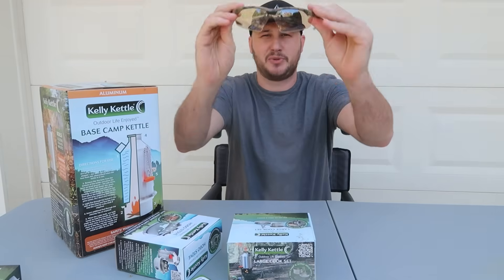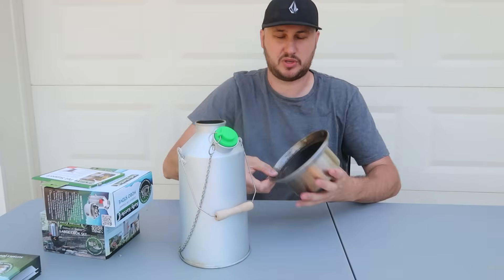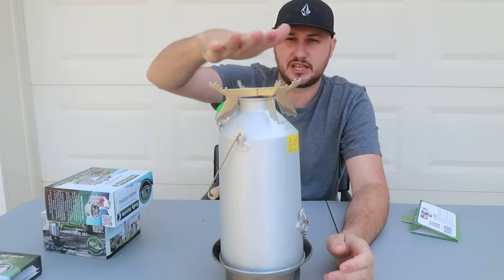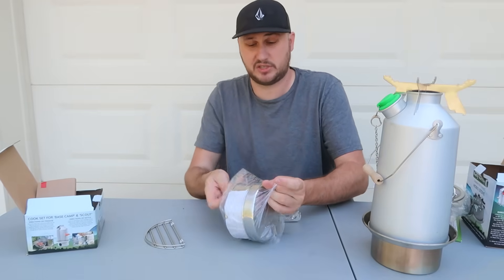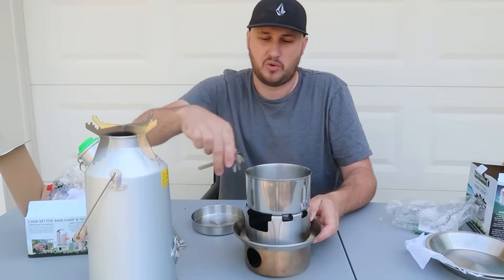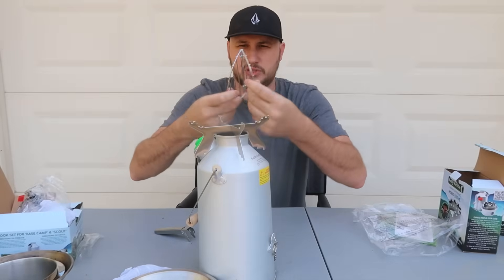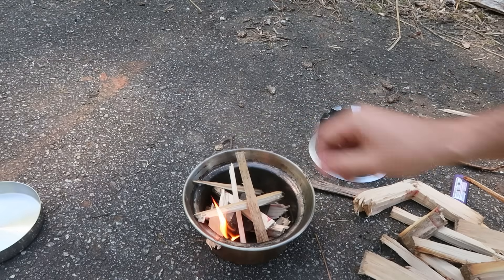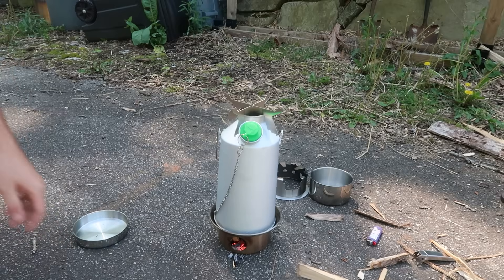Rocket Stove They Might Take to Mars Camping!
My eBay store